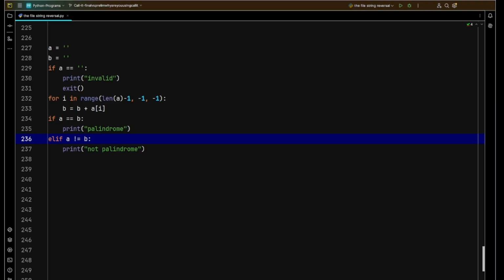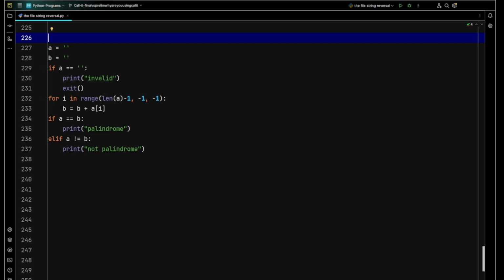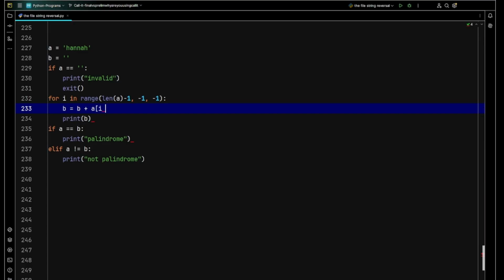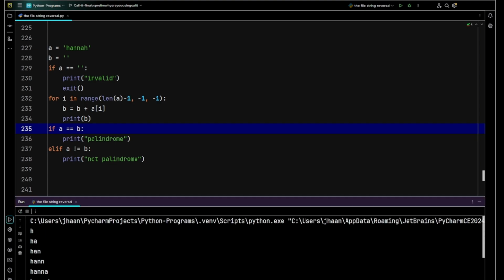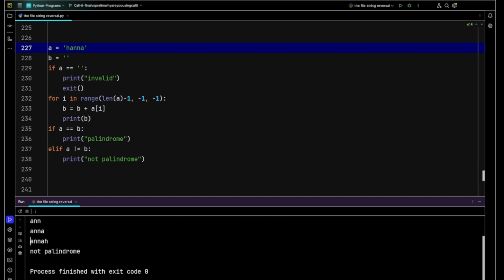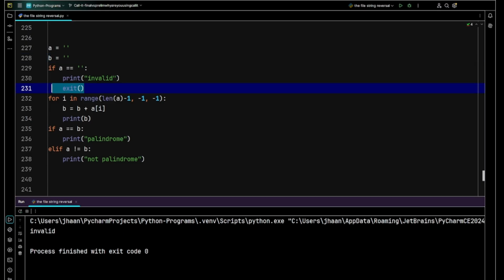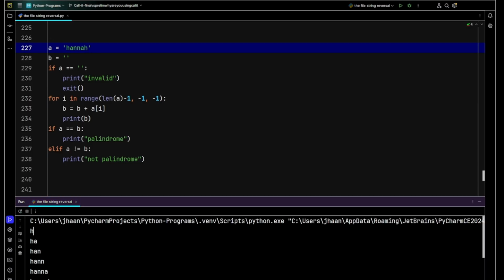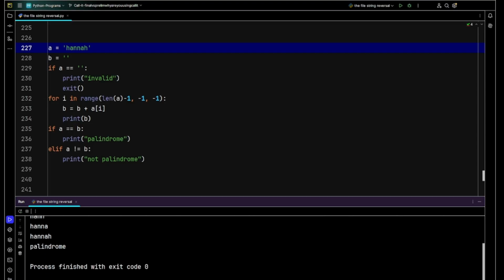Python with Anvita #205 - Palindrome